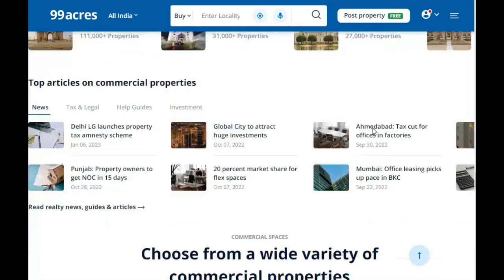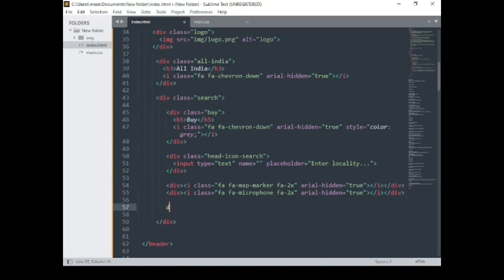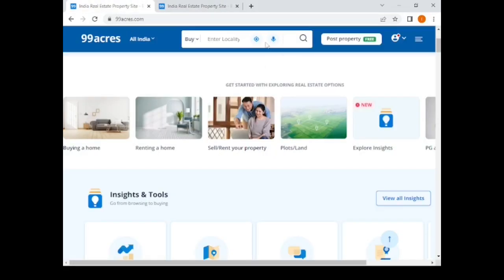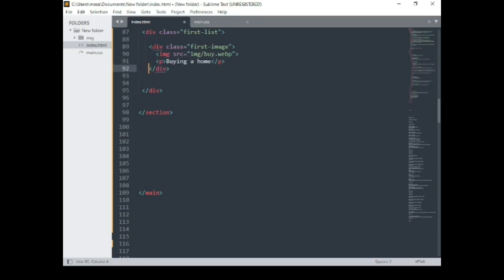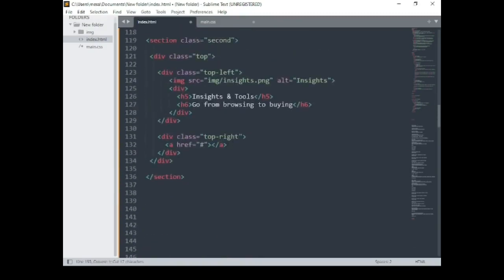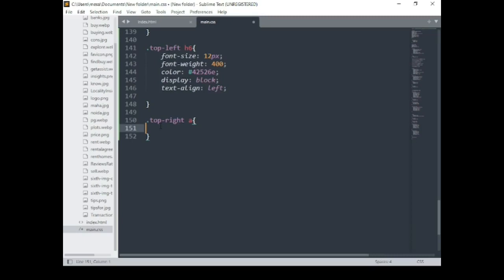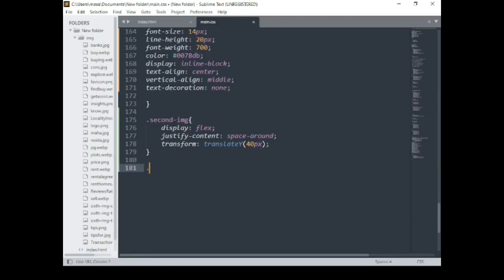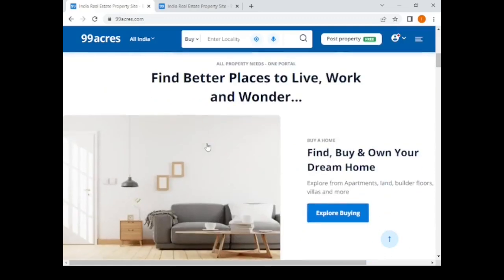How to make website like 99acres | Real Estate Website Html CSS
Learn how to make a real estate website like 99acres.com using HTML & CSS only .How To Build Real Estate Website. Beginners tutorials for HTML and CSS projects. Improve your CSS skills with this latest tutorial. Learn how to create website like 99acres.com with this video